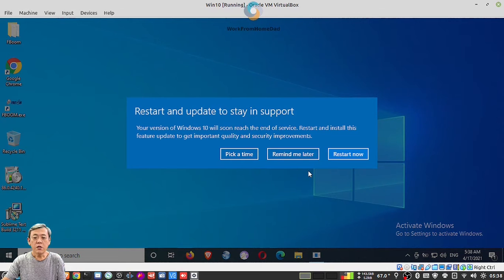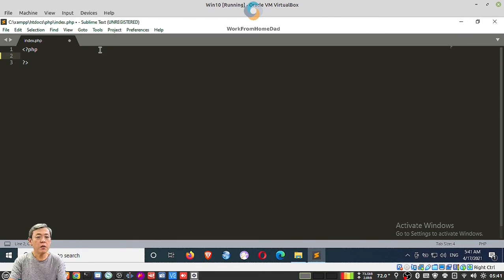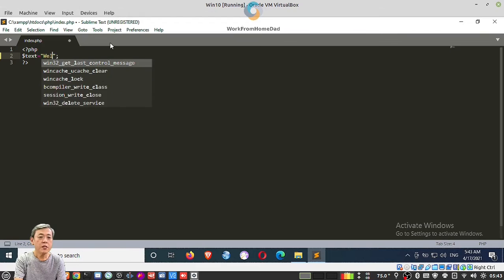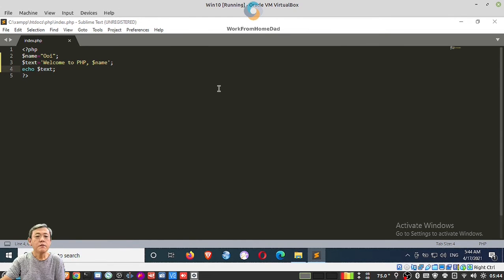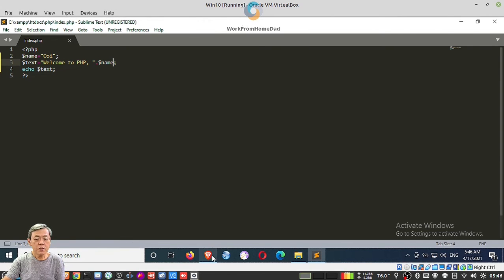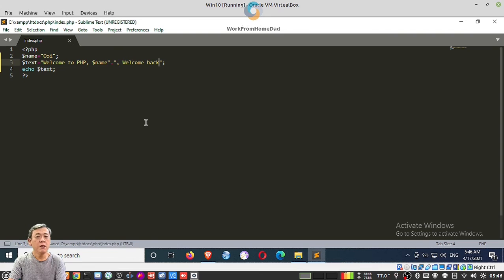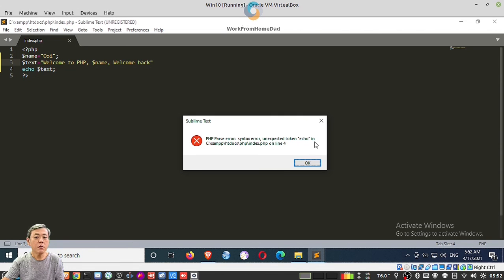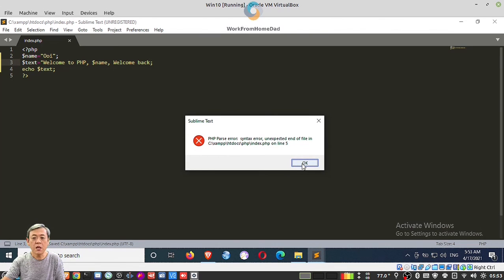PHP Basic - Chapter 4 - Variable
A variable in any programming language is a storage that stores certain value, it could change over the time of execution of the codes itself. In PHP, variable must start with a $ sign. Please watch this video till the end and the other videos in this series to learn more about PHP programming language.